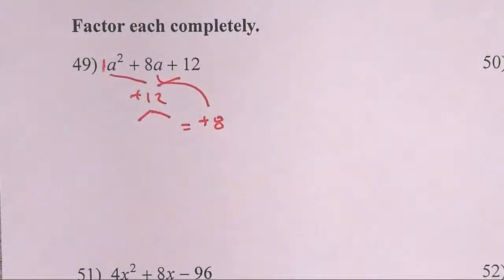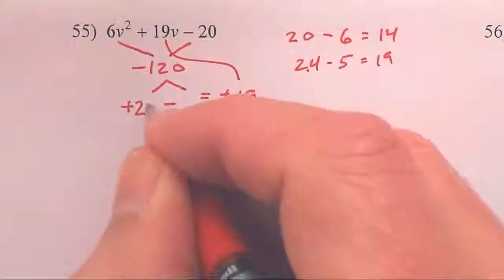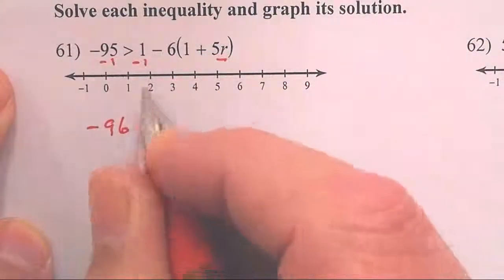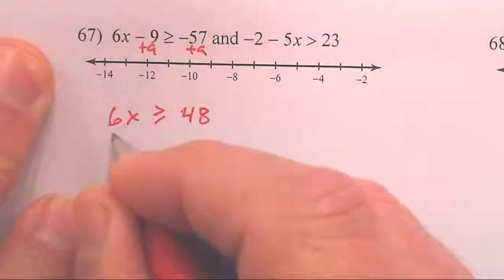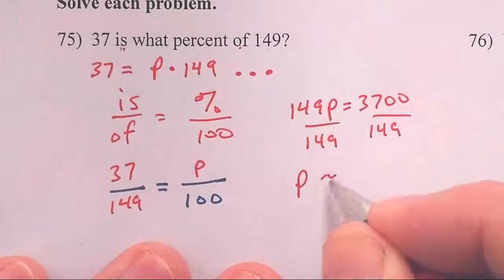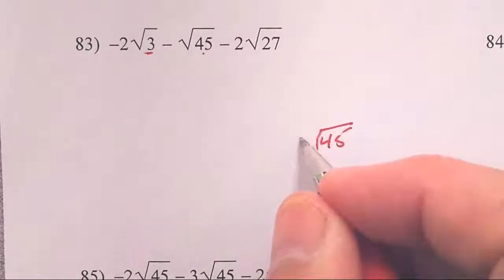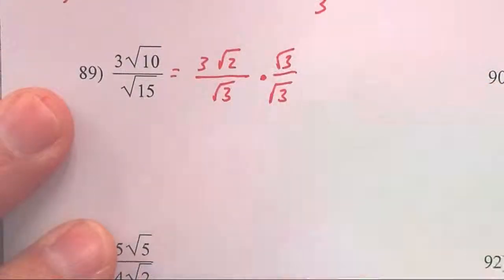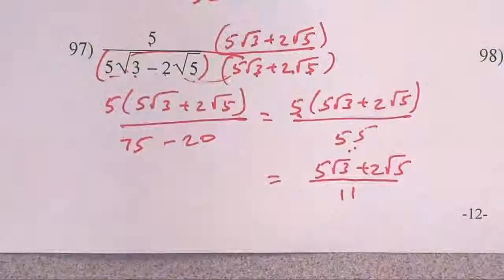Chapter 1 Part 2